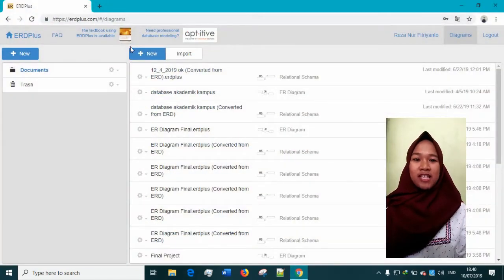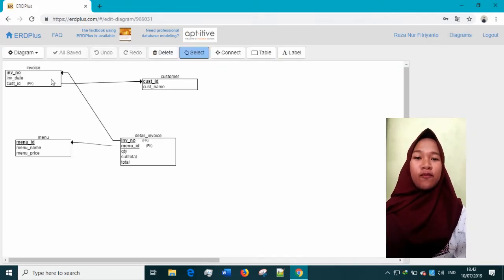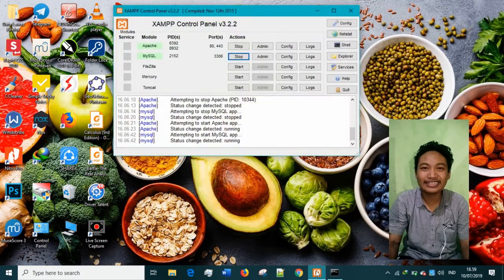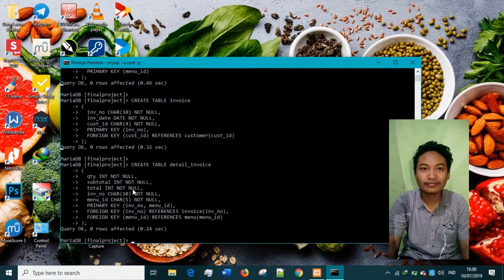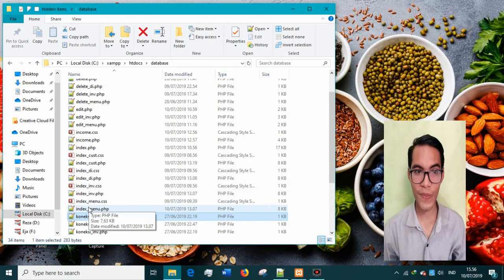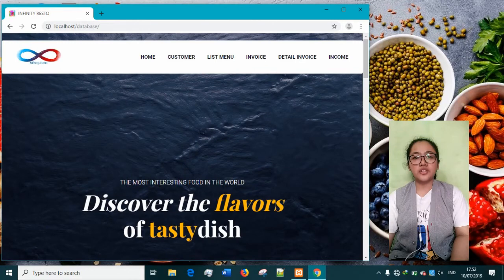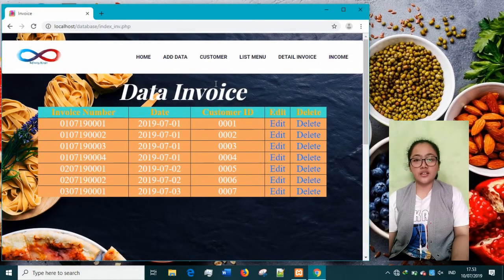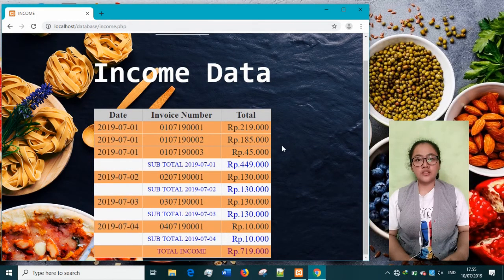Restaurant Database UNNES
Hello happy people! Here our database program. Hope you like it!
This program helps owner of restaurant to recap their income in their restaurant.